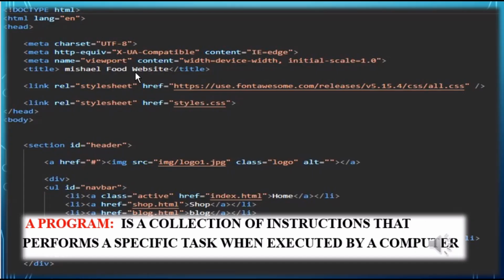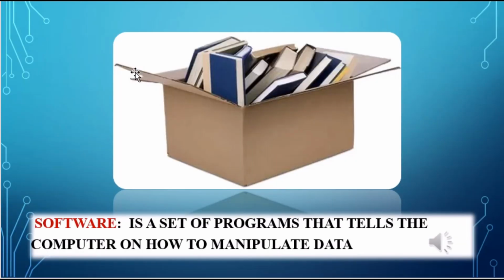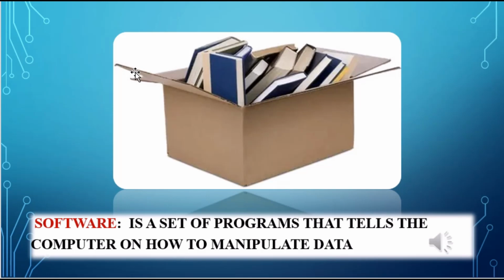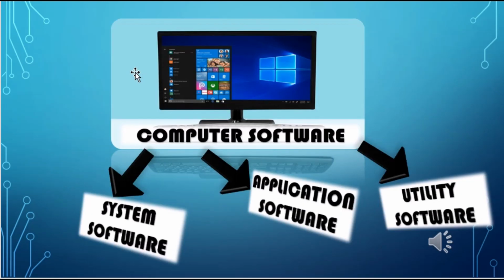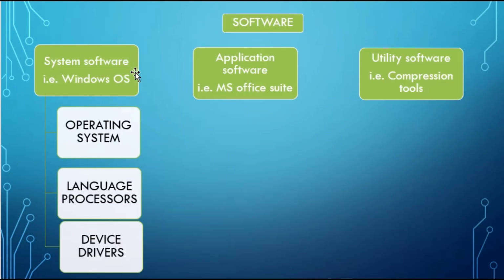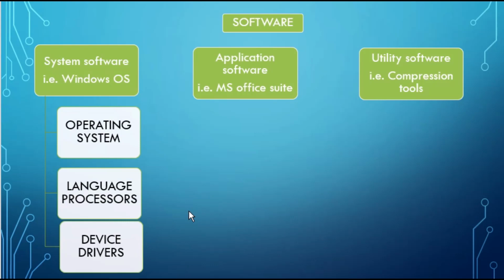COMPUTER SOFTWARE || CONCEPTS||WHAT IS SOFTWARE||TYPES OF SOFTWARE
in this tutorial we introduce Computer Software Concepts

basically a program: Is a collection of instructions that performs a specific task when executed by a computer

 A Set of these Programs That Tells The Computer On How To Manipulate Data is what we call Software

Software or Computer Software -- SIMPLY GUIDES & TELLS THE COMPUTER H/W WHAT TO DO, WHEN TO ,HOW TO DO GIVEN TASKS

WE CAN REFER TO SOFTWARE AS AN INSTRUCTION TO A COMP
COMPS HIGHLY DEPEND ON SOFTWARE (INSTRUCTIONS/PROGRAMS/COMMANDS) FROM THE USER SO AS
TO PERFOM DIFFERENT TASKS

Computers Software is DIVIDED INTO 3 :-

SYSTEM software
example of  is the WINDOWS  Operating System

 THERE ARE 3 TYPES OF SYSTEM S/W
OPERATING SYSTEM
LANGUAGE PROCESSRORS
DEVICE DRIVERS

APPLICATIONS software
Example of Application software is :-
 Microsoft office suite

UTILITY Software
example is:- COMPRESSION TOOL

IN OUR NEXT VIDEO WE WILL TALK ABOUT APPLICATION software